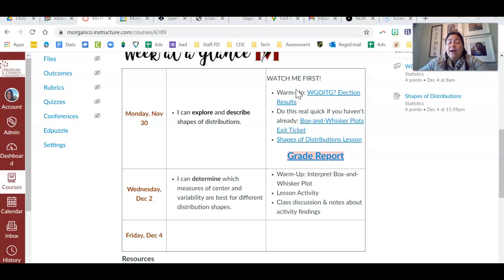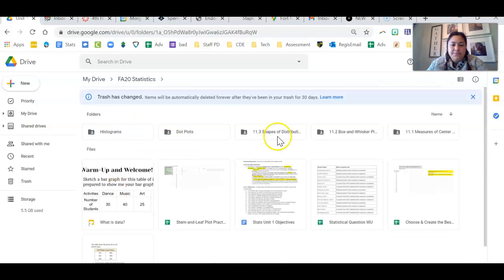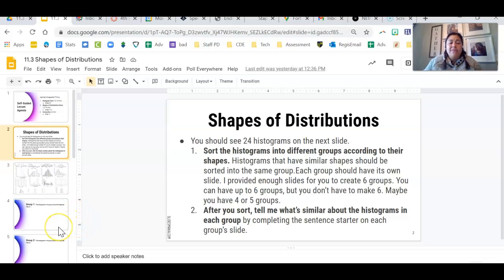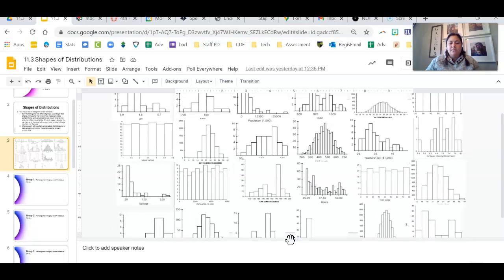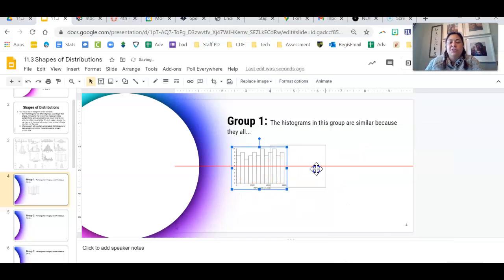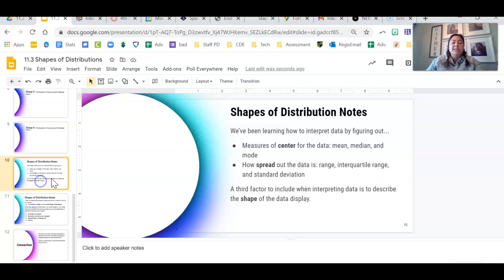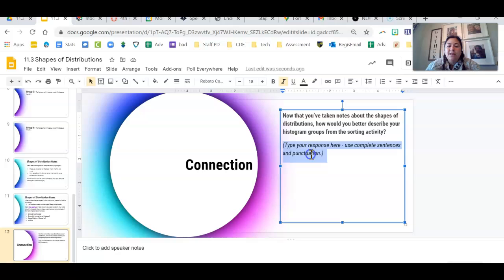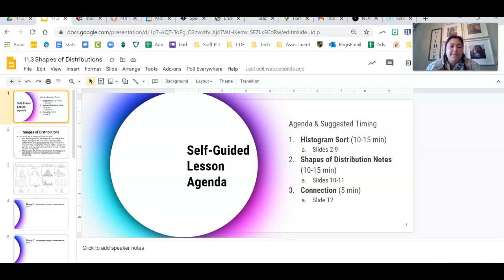11/30/20 Nickell gets a root canal!